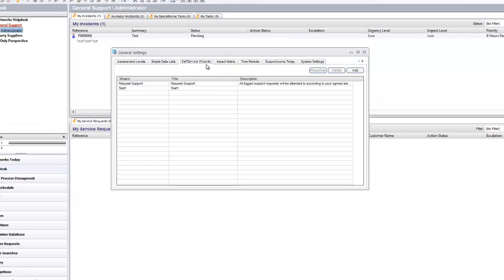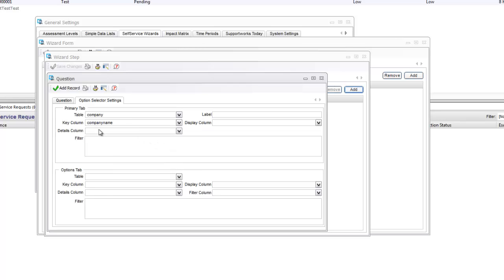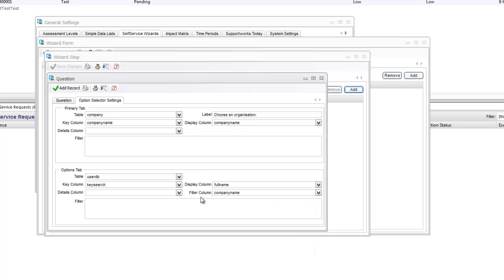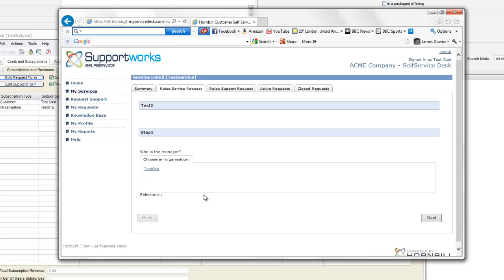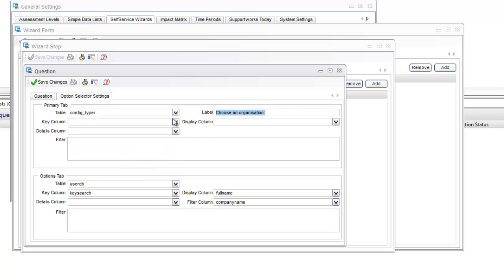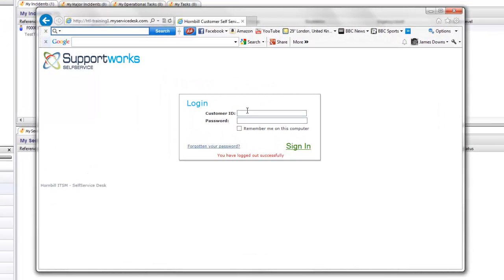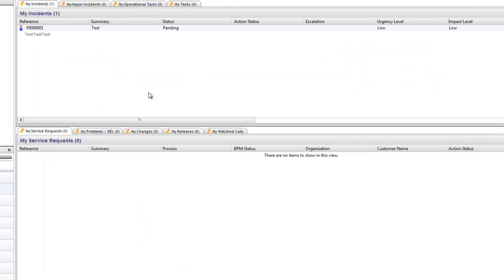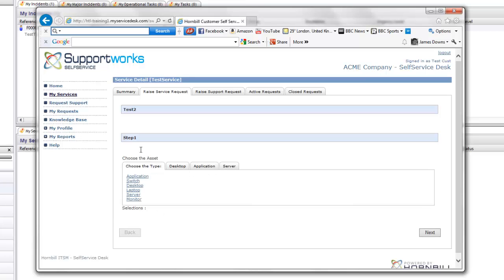Self-Service: How to configure an optional selector question using wizards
This is a short tutorial from James discussing how to configure optional selector questions when using wizards on your self-service portal.